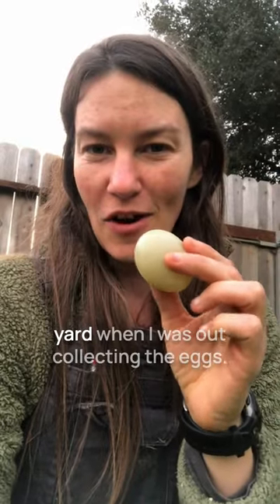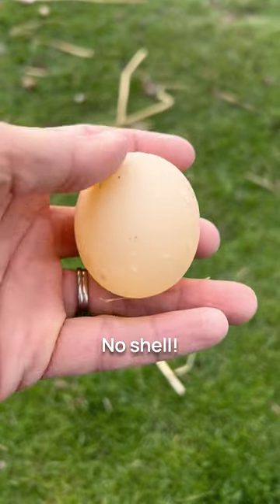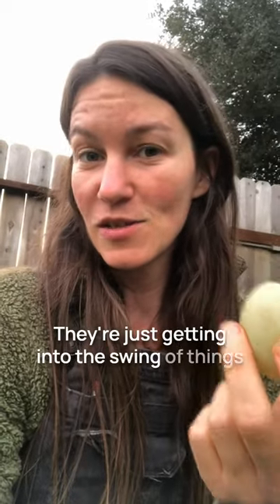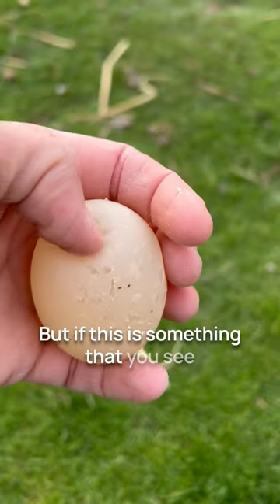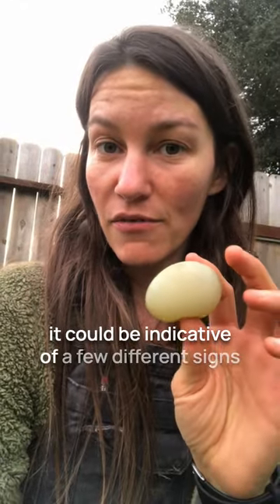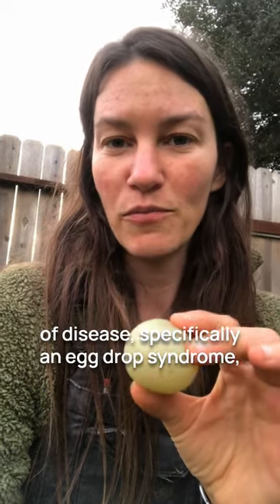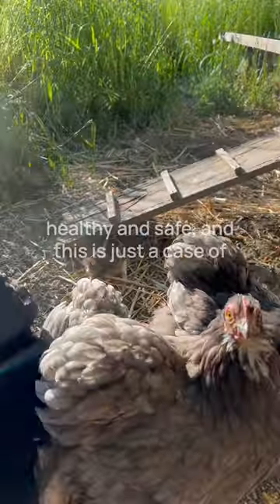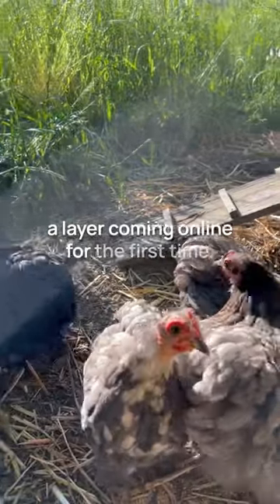🤯 This egg was laid WITHOUT A SHELL! Wonder why?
We are @alchemistfarm, a small family farm team headed by Franchesca & Ryan Duval along with our two children in Northern California.  We are pioneers of humane breeding and hatching, no male chicks are killed on our farm as they are at large scale hatcheries and all of our breeding groups are free to roam on their separate pastures. We are extremely unique in the chicken breeding world!

In maintaining our commitment to a more sustainable planet the farm and hatchery now run on 100% solar power from an array we have installed in our pastures. Every decision we make from the grain we feed our birds to the way we rotate them on pasture has our carbon footprint in mind.

All of our shipments of chicks and eggs are now 100% plastic free and come with instructions on how to compost or creatively break down the packaging to keep it out of the landfill. As of January 2020 the farm and hatchery is 100% zero waste.